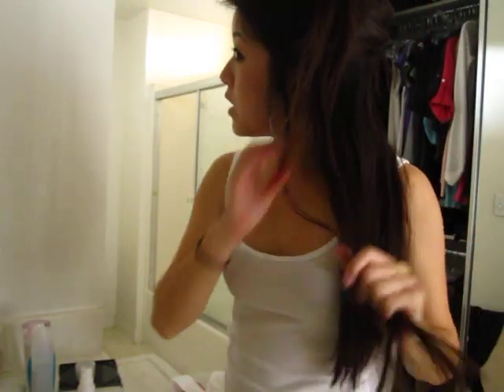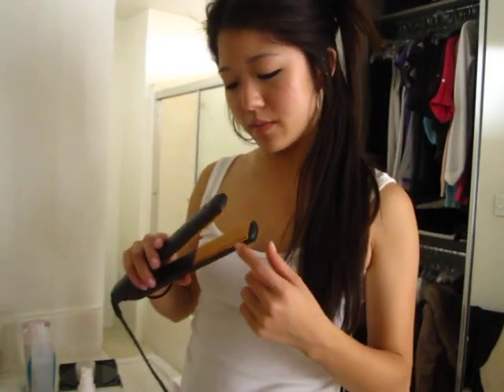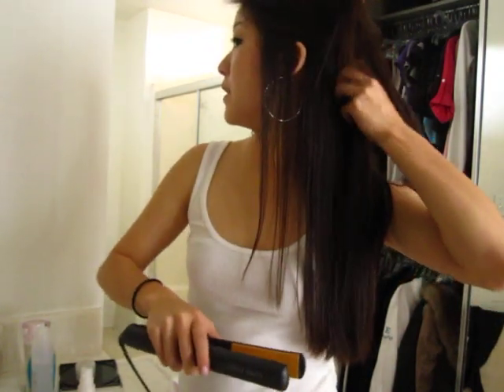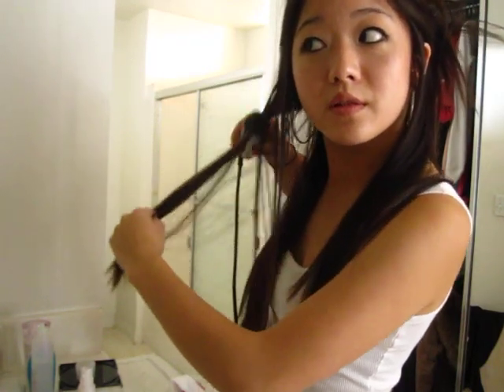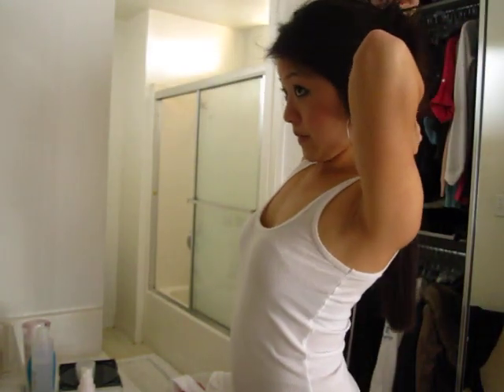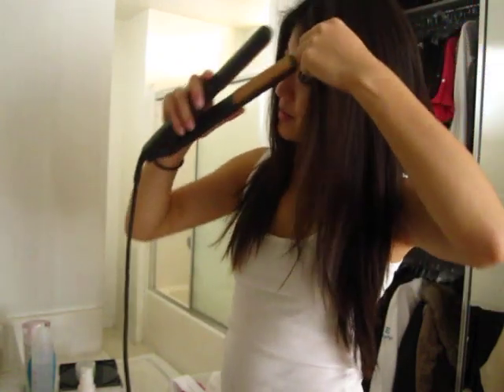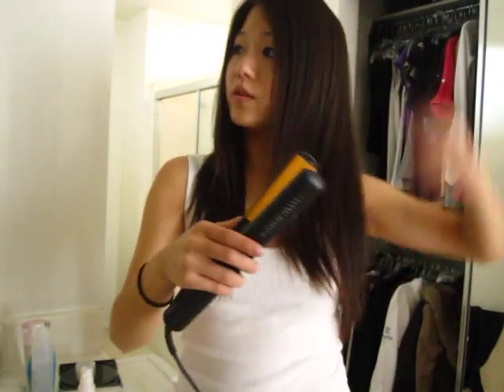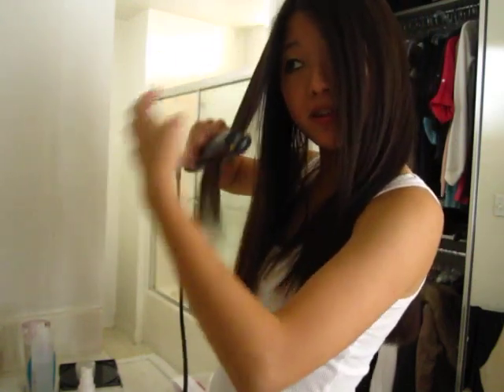How I Straighten My Hair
AS I MENTION: my hair is pretty darn straight naturally. All im really doing is making the ends lay flat.

makeup in video:
eyeliner and mascara and thats it
this is the everyday makeup for me guys
feel cool that i regularly put on heavy makeup for you. LOL

I use a CHI flat iron, just the standard no frills one

FTC: All products mentioned were purchased by me with my own money. These are my honest opinions.